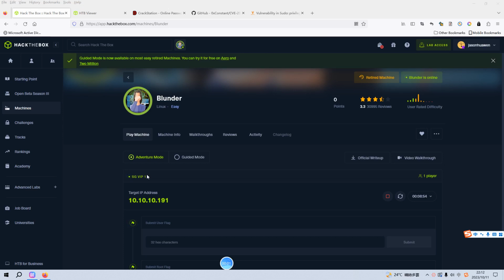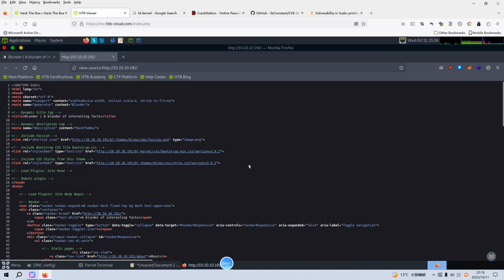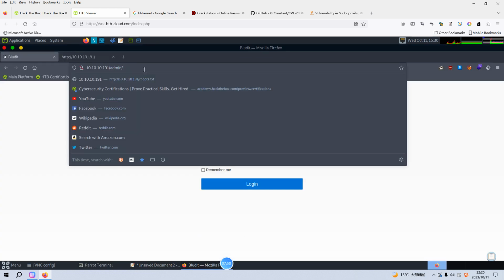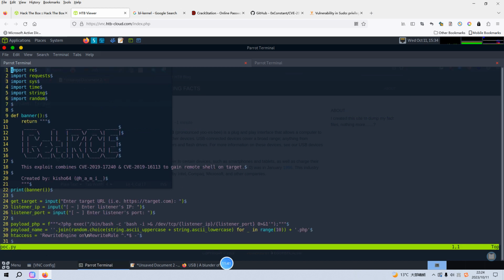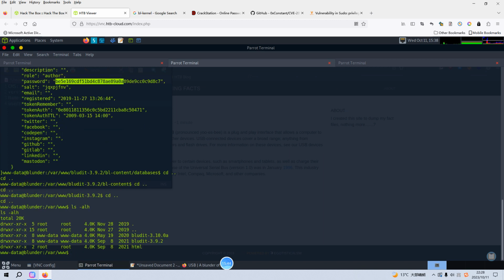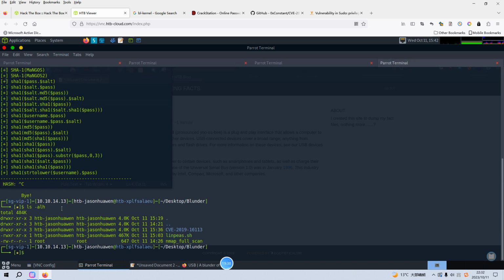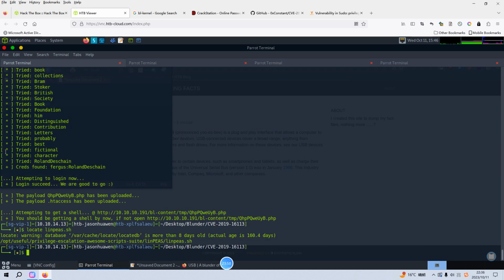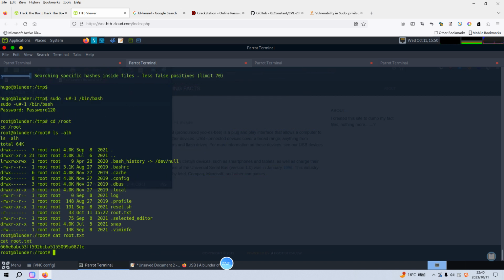Cyber Security | Ethical Hacking | Pentesting Lab | Hackthebox | Blunder | Beyond Walk-through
1. Very detailed and complete demonstration for the machine: Blunder.